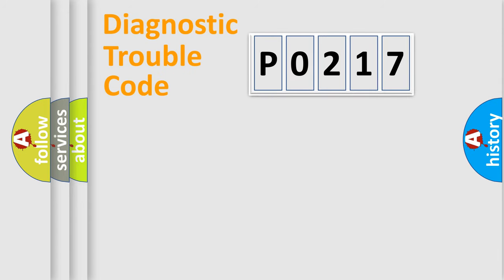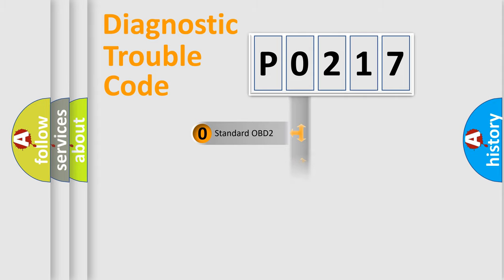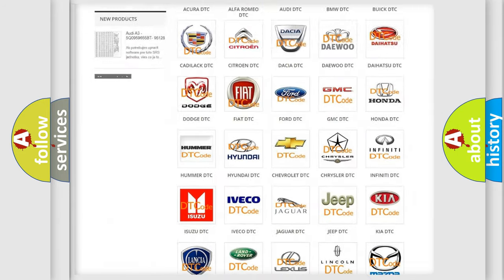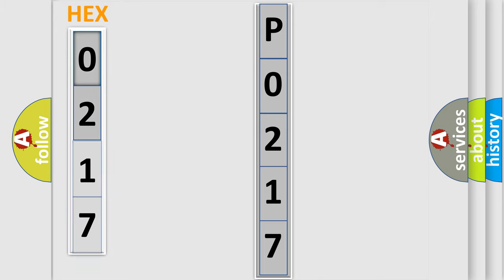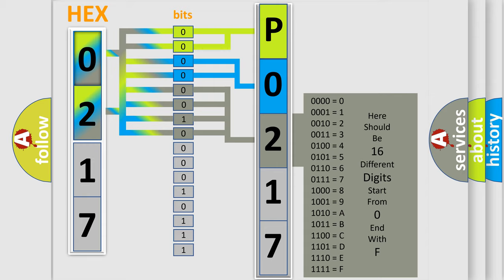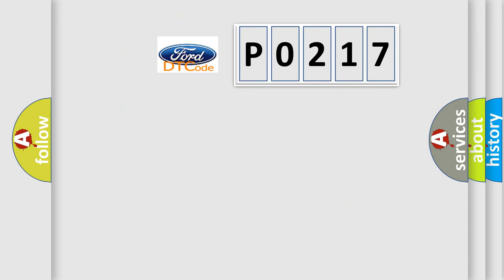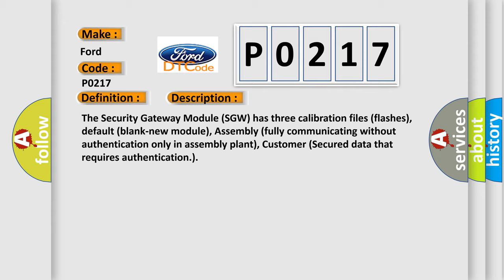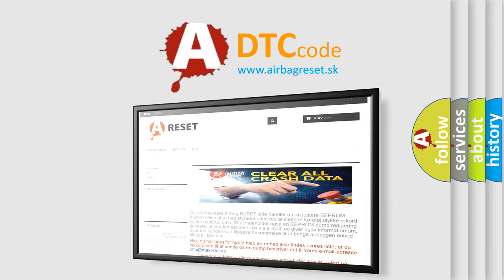DTC Ford P0217 Short Explanation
Contents:
0:21 Basic DTC analysis according to OBD2 protocol standard.
1:48 Insight into programming
2:58 A diagnostically understandable description of the Diagnostic Trouble Code
3:05 Basic error definition

Make:
Ford
Code:
P0217
Definition:
ECU in-Plant Mode
Description:
The Security Gateway Module (SGW) has three calibration files (flashes), default (blank-new module), Assembly (fully communicating without authentication only in assembly plant), Customer (Secured data that requires authentication.)
Cause:
SECURITY GATEWAY MODULE (SGW) REQUIRES FLASH PROGRAMMINGSECURITY GATEWAY MODULE (SGW)